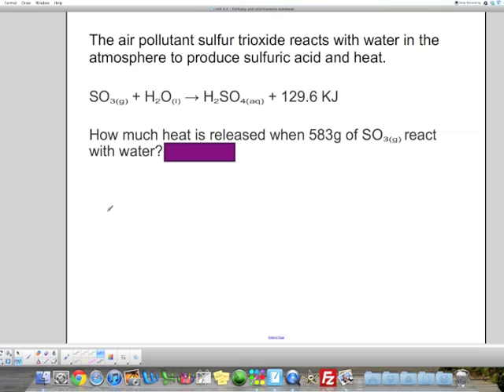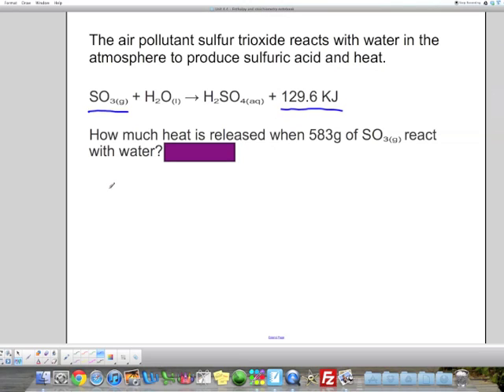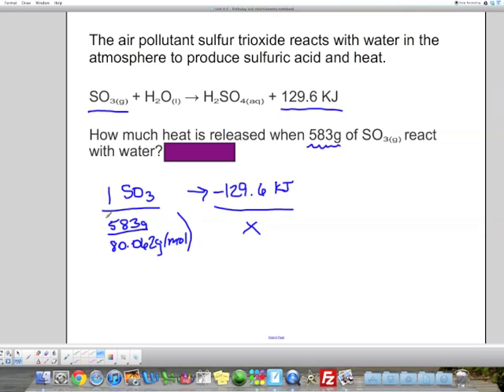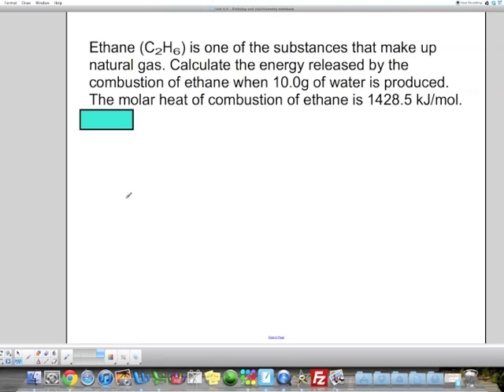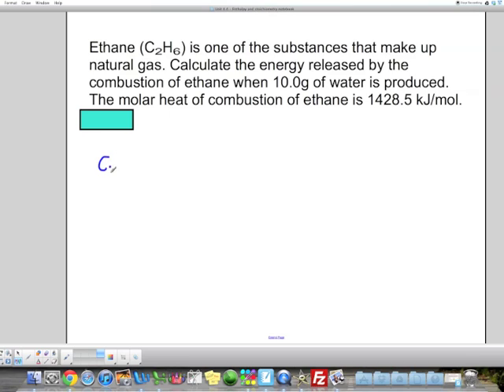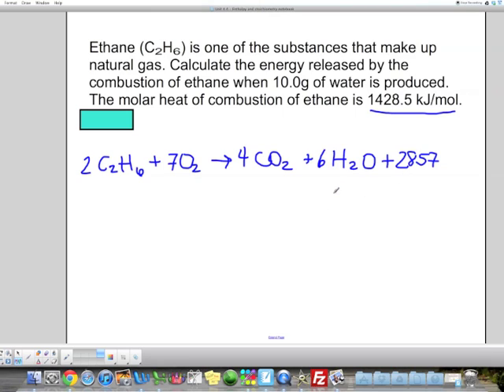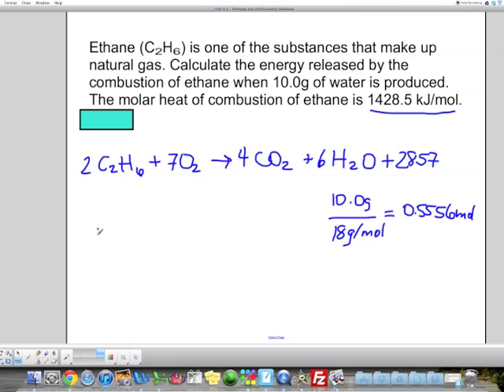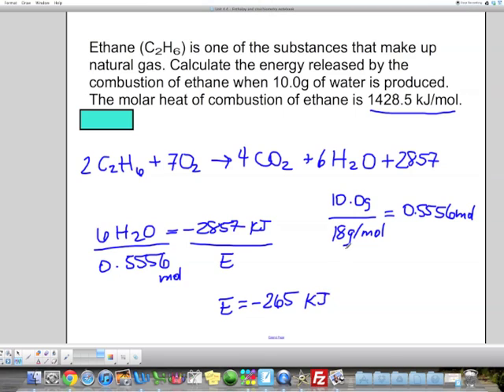Unit 4-4 - Enthalpy and stoichiometry